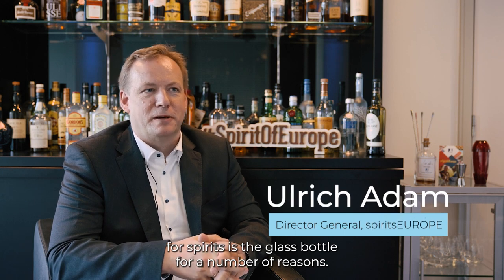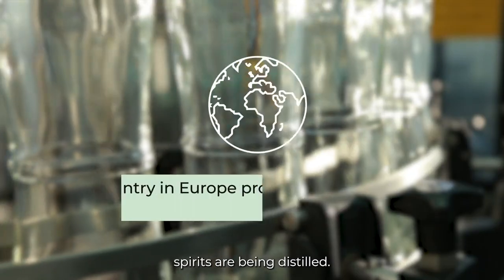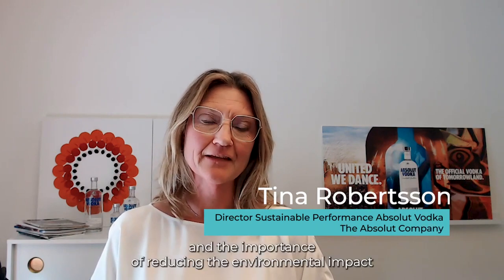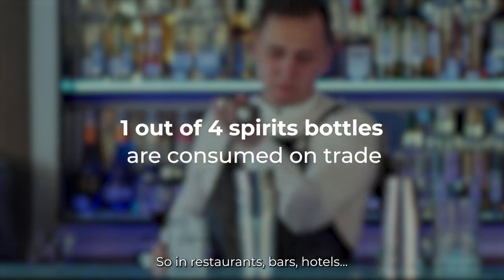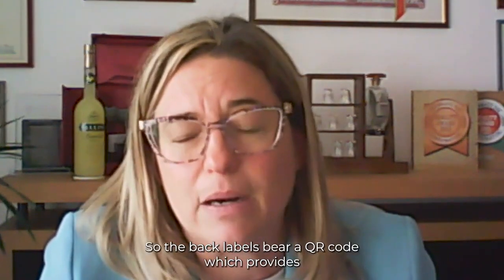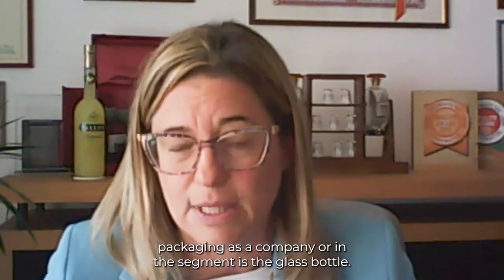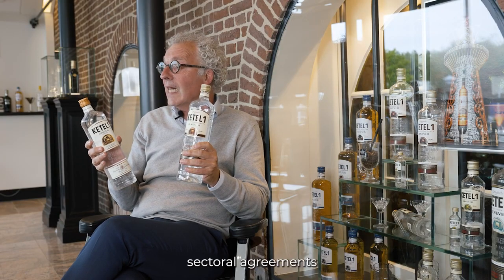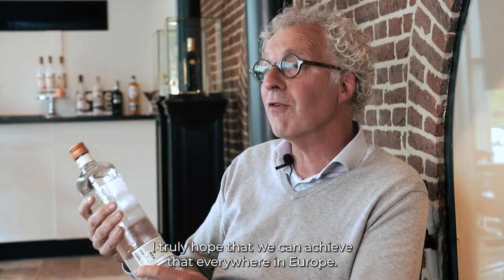Spirits Closing the Glass Loop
Το Close The Glass Loop, ιδρύθηκε τον Ιούνιο του 2020 και είναι μια πολυμερής πρωτοβουλία που συγκεντρώνει ολόκληρη την αλυσίδα αξίας της κυκλικής οικονομίας των γυάλινων συσκευασιών, η οποία εκπροσωπείται από 14 ευρωπαϊκές ενώσεις και 11 εθνικές πλατφόρμες.
Η Close the Glass Loop θα προωθεί βίντεο για κάθε κλάδο που χρησιμοποιεί γυάλινες συσκευασίες, αναδεικνύοντας βέλτιστες πρακτικές και μελέτες περιπτώσεων, ελπίζοντας να εμπνεύσει και να κινητοποιήσει ολόκληρη την αλυσίδα αξίας συλλογής γυάλινων συσκευασιών για την επίτευξη του στόχου της συλλογής γυαλιού κατά 90% για ανακύκλωση.
Το πρώτο αυτό βίντεο αναφέρεται στην βιομηχανία των αλκοολούχων ποτών. Μεταξύ των θεμάτων που αναλύονται είναι: η σημασία της γυάλινης συσκευασίας στα ποτά, οι βασικές προτεραιότητες του κλάδου για την επίτευξη των στόχων της  ανακύκλωσης του γυαλιού, ή της μείωσης του βάρους των φιαλών καθώς και στον καινοτόμο σχεδιασμό των φιαλών.
✅Μείωση του περιβαλλοντικού αποτυπώματος της γυάλινης συσκευασίας
✅ Ευαισθητοποίηση των καταναλωτών για την διαχείριση των απορριμάτων συσκευασίας
✅ Κάλεσμα στους ευρωβουλευτές για μεγαλύτερη ευελιξία ως προς το